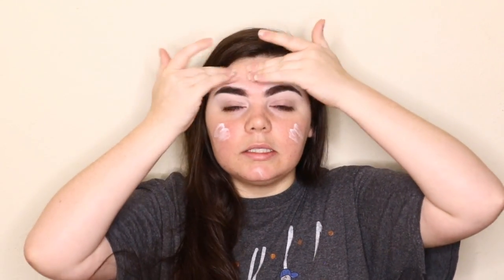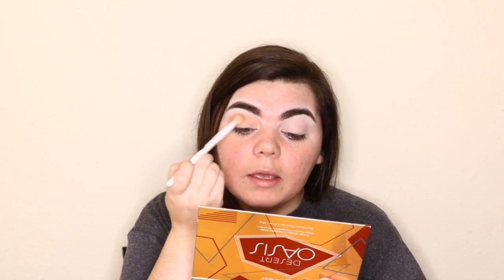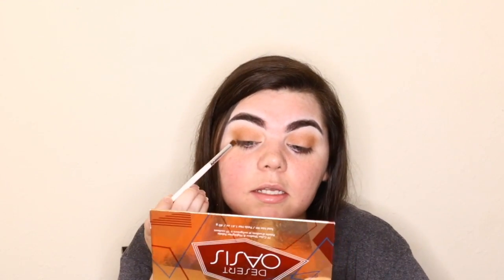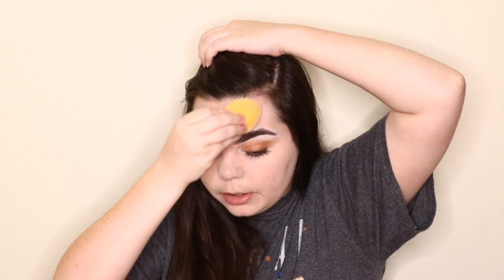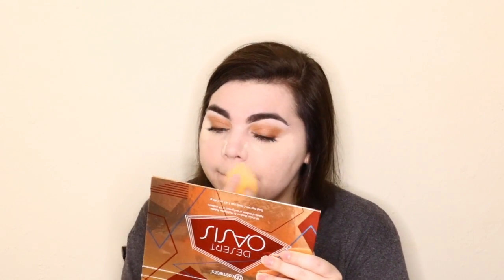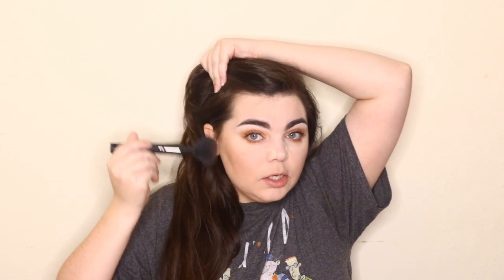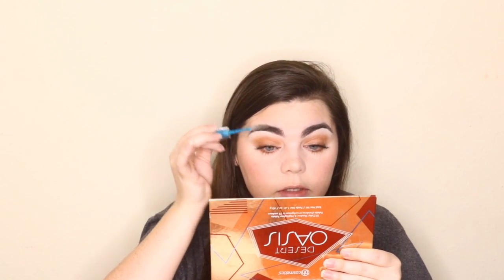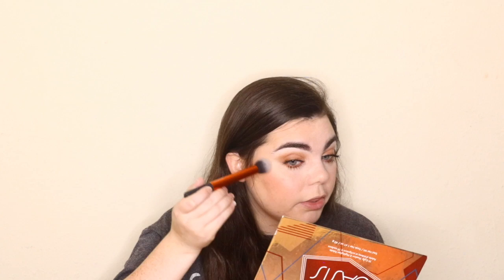Welcome to my channel! 💕 (Chit Chat get ready with me)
In todays video we are doing a chit chat get ready with me. We will be talking about what this channel will be about and tips and tricks with makeup!

xoxo Kayla❤️